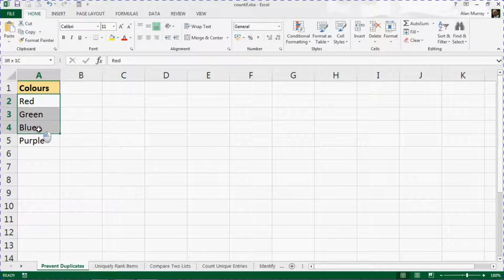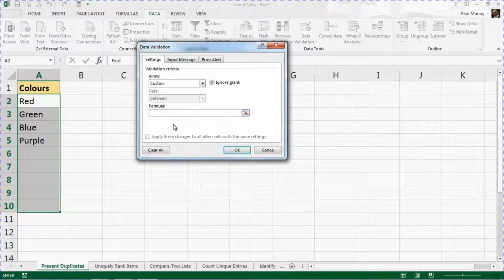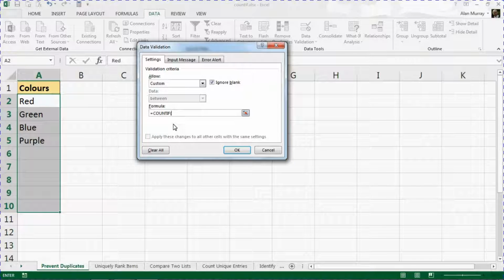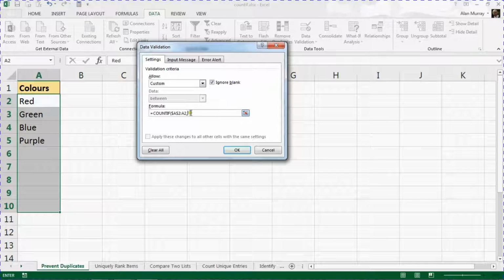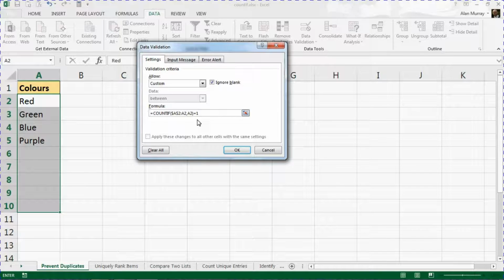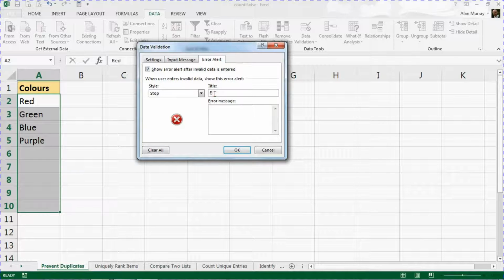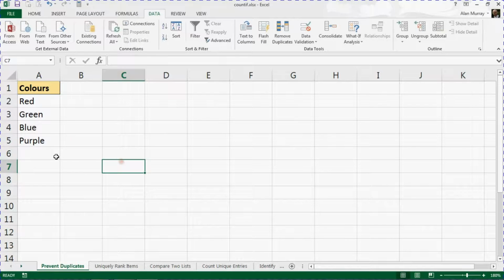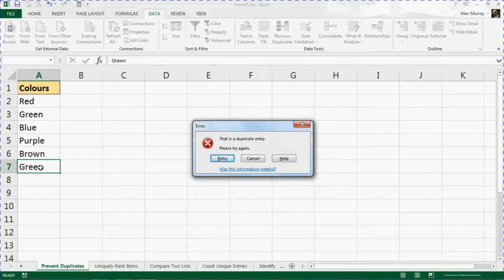5 Reasons to use COUNTIF - #1 Prevent Duplicate Entries in a Range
Prevent duplicate entries in a range in Excel. This video looks at using the COUNTIF function with the Data Validation tool to stop the entry of duplicates.

Excel provides a few useful tools for identifying and removing duplicate values. But what if you want to prevent duplicate entries in Excel.

This video is the first in the '5 Alternative Reasons to use COUNTIF' series.

The COUNTIF function is used to count records that meet specific criteria. It is one of the most useful functions in Excel, especially for analysing data and reporting.

This video series looks at 5 alternative reasons to use the COUNTIF function.